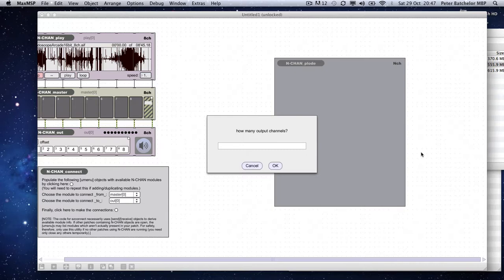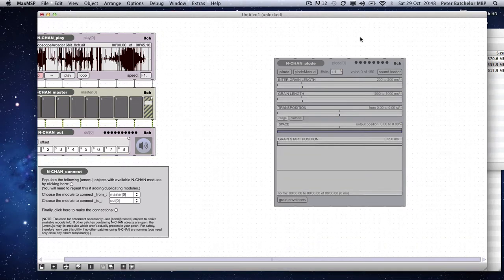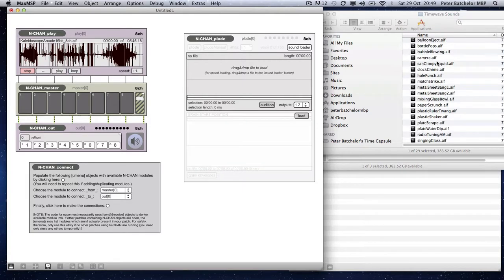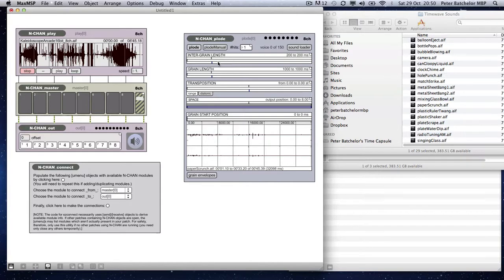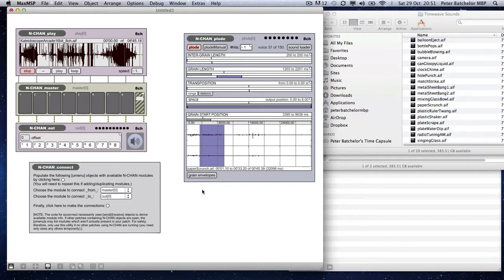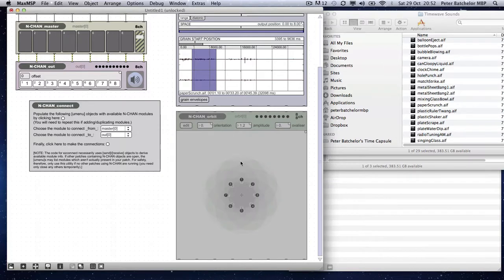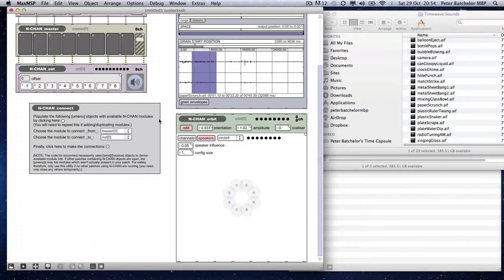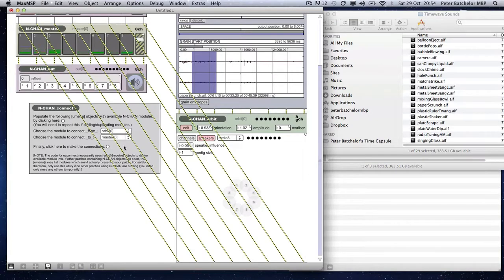N-CHAN Introduction 3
The N-CHAN suite of clippings is designed to provide quickly-accessible tools for multichannel use.

It is based on the Max-native VIZZIE suite and clippings are called in the same way: right-click in the patch where you wish to place the clipping; follow 'Paste From&gt;;N-CHAN-CLIPPINGS...' to desired tool.

Upon calling the clipping, you will be invited to specify the number of channels you require (N-CHAN can accommodate up to 32). The patch will then be built automatically.
Further instructions (along with installation guide) can be found in this set of videos and with the download.